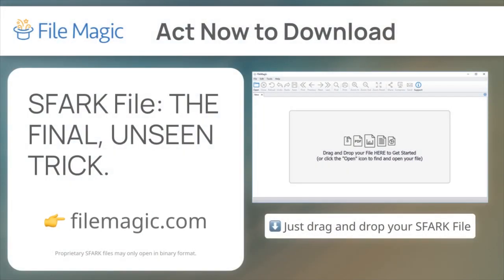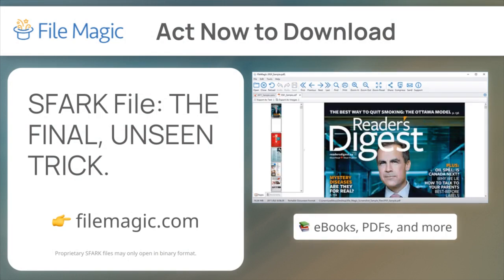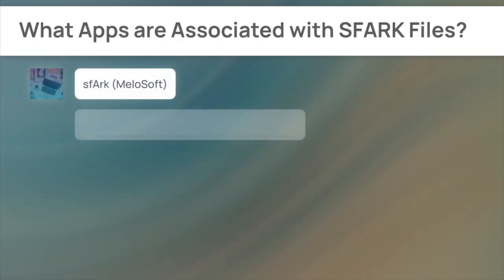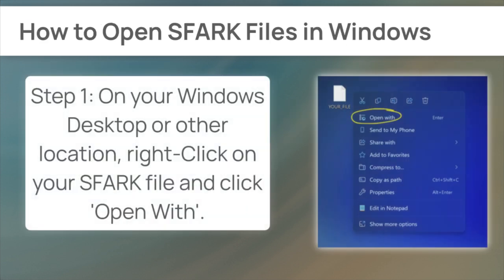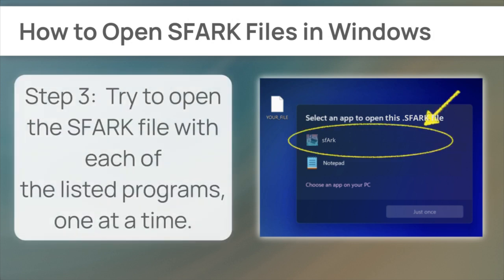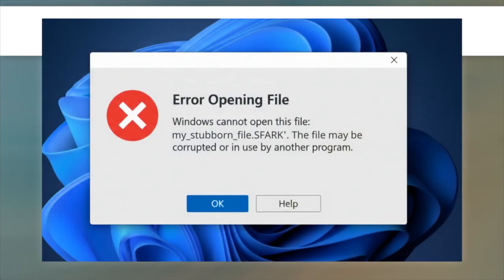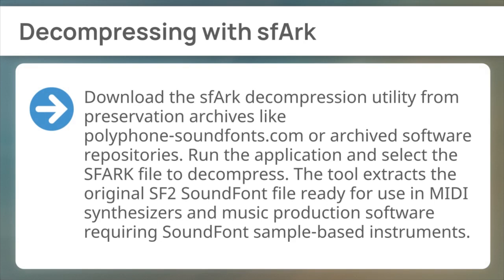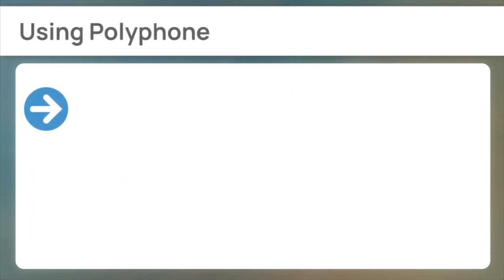How to Open SFARK Files (sfArk Compressed SoundFont)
Struggling with sfArk Compressed SoundFont Archive that refuse to open? In this fast walkthrough, I’ll teach you how to open, view, and repair SFARK files on Windows, even when the format isn’t recognized. 🪄✨ File Access Tool (Recommended)

A compressed archive containing a SoundFont (.SF2) file, used for storing musical instrument samples. Musicians and producers use the .SFARK format to reduce the file size of large SoundFont banks for easier distribution and storage. The user's primary goal is to decompress it back to a usable .SF2 file.

The .SFARK format uses a proprietary compression algorithm specifically optimized for the data structures within SoundFont files. This targeted design achieves higher compression ratios than general-purpose algorithms like ZIP. The file is a binary container that must be processed by the sfArk utility to be restored.

▶ Solving the SFARK Error:

- Loading in MIDI Software
- See which programs can open this SFARK file type
- Decompressing with sfArk
- Rebuild corrupted SFARK file associations
- Using Polyphone
- Understand the role of the SFARK file in Windows
- Troubleshoot Windows errors preventing SFARK access
- Get a brief history of the SFARK file format

▶ Common SFARK Programs:

sfArk (MeloSoft)

🛠️ Troubleshooting Steps:

1️⃣ Decompressing with sfArk

Download the sfArk decompression utility from preservation archives like polyphone-soundfonts.com or archived software repositories. Run the application and select the SFARK file to decompress. The tool extracts the original SF2 SoundFont file ready for use in MIDI synthesizers and music production software requiring SoundFont sample-based instruments.

2️⃣ Using Polyphone

Polyphone a free SoundFont editor available at polyphone-soundfonts.com includes built-in support for opening sfArk compressed files. Launch Polyphone and use File then Open to select the SFARK file directly. The application decompresses the file in memory and presents the SoundFont contents for editing and export to SF2 SF3 or SFZ formats.

3️⃣ Loading in MIDI Software

After decompressing to SF2 format load the SoundFont in MIDI software like FL Studio Cakewalk or specialized SoundFont players like CoolSoft VirtualMIDISynth. The decompressed SF2 file works with any application supporting the SoundFont 2 standard providing access to the instrument samples for MIDI playback and music production.

Timestamps:

00:00 - SFARK File Format Explained
00:23 - All About SFARK Files
00:43 - SFARK File Format Design Structure
01:02 - How Do I Open a SFARK?
01:20 - Running SFARK Files
01:43 - Fixing SFARK Issues
02:53 - The Universal Viewer Fix